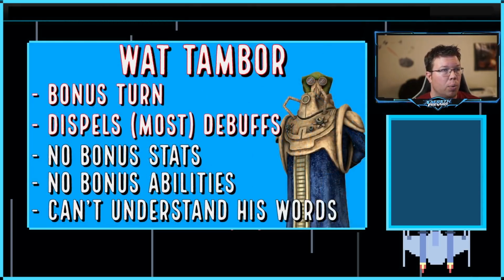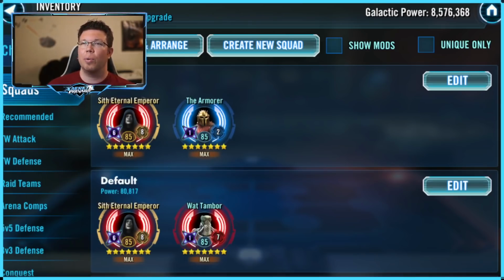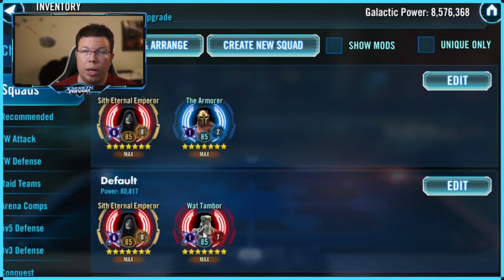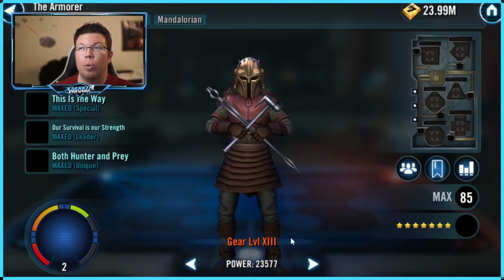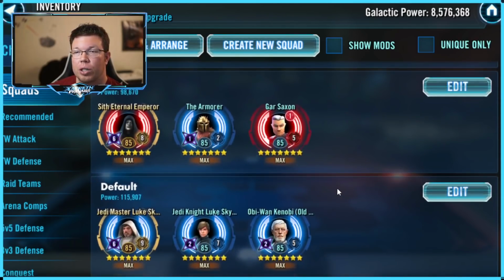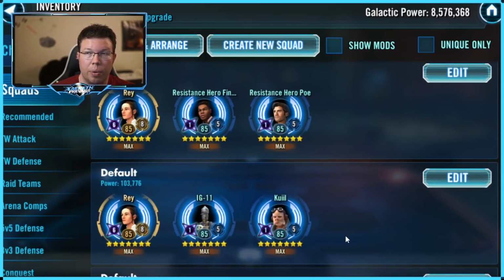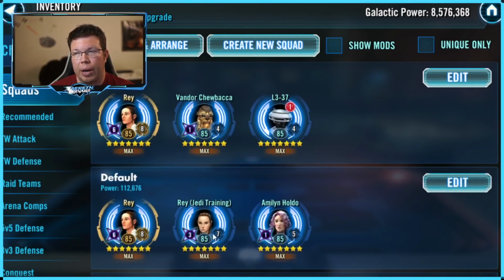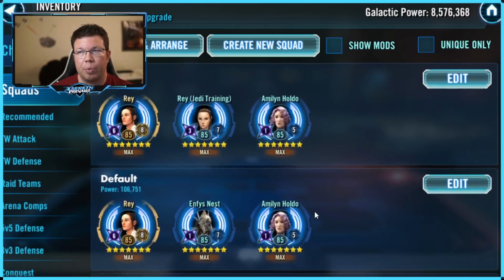SEE GETS NEEDY - WHO BABYSITS HIM BEST?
Armorer and Wat are both good options. When do you use each?